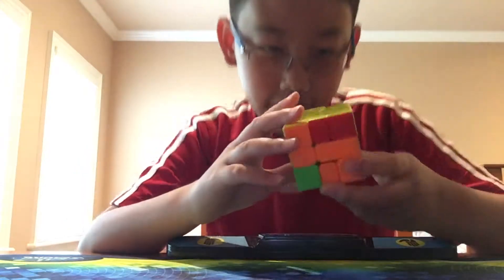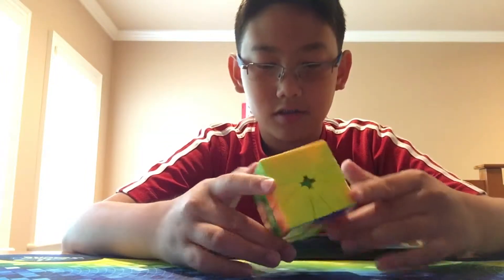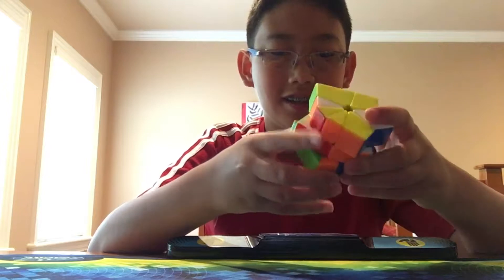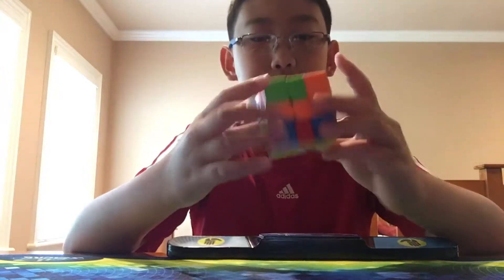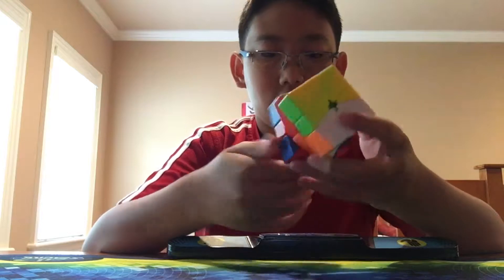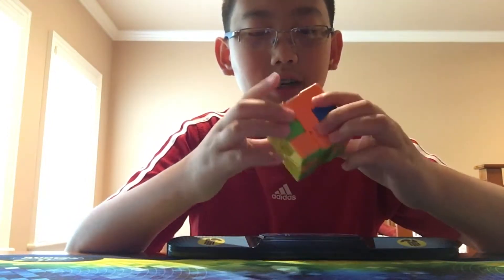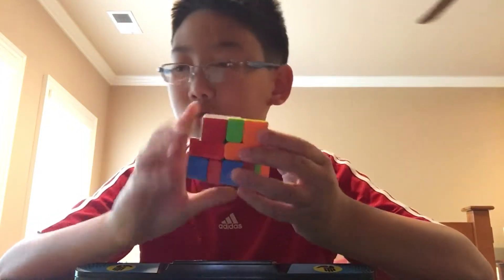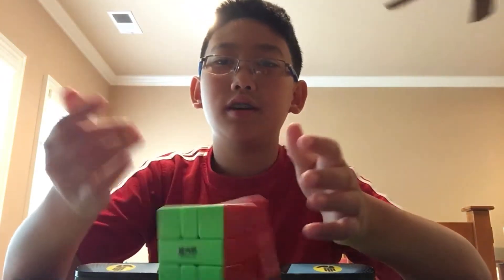Square-1 solving! - Rubik's Cube solves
Hey Everyone! Today I will be solving the Square-1 cube! Sorry about all the throat clearing :/. Anyways, I hope you enjoy!